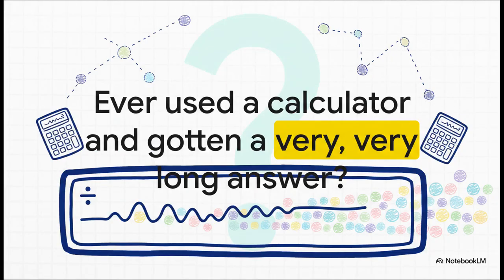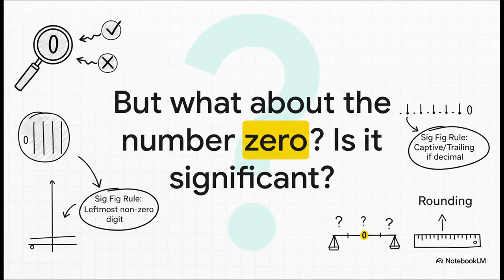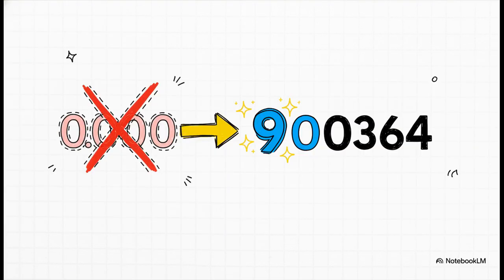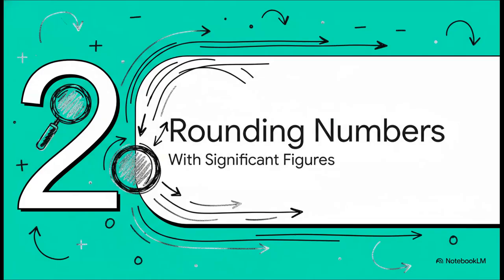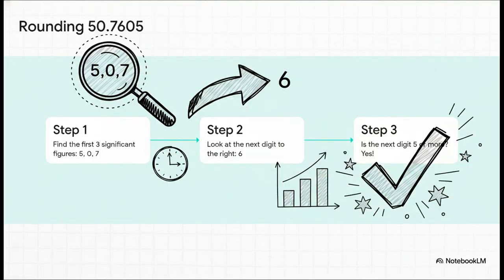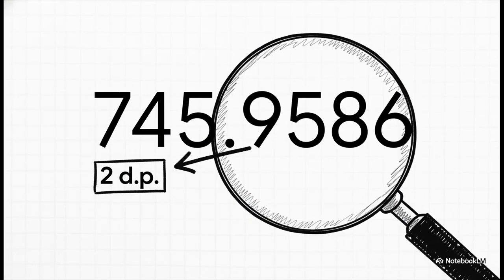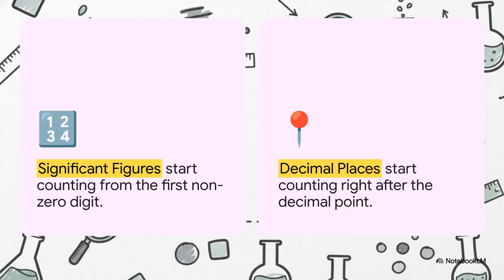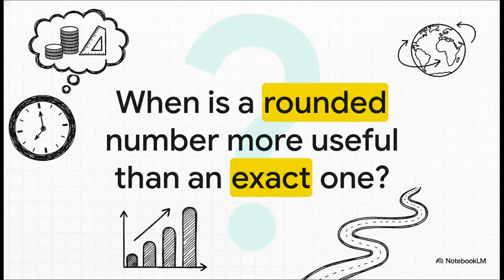Expressing Decimal Numerals to given Significant and Decimal Places.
This video uses simple handwritten examples to explain the rules for zeros in a decimal—showing that zeros before the first non-zero digit are not significant, while zeros between or after non-zero digits are
. It will also visually demonstrate how to count decimal places to the right of the decimal point to correct a number to a specific decimal place